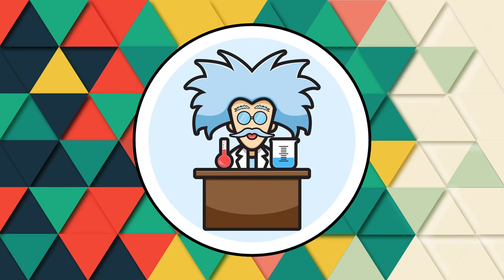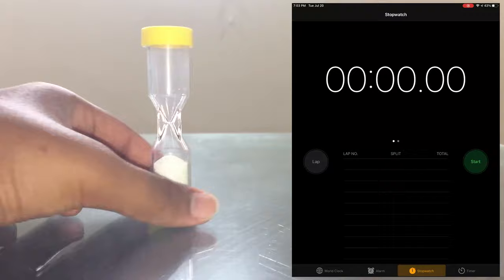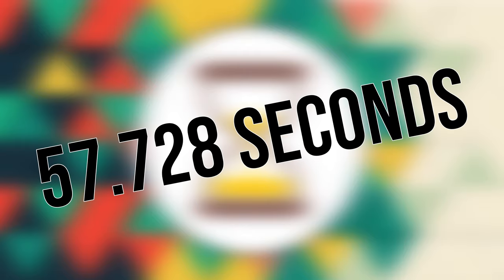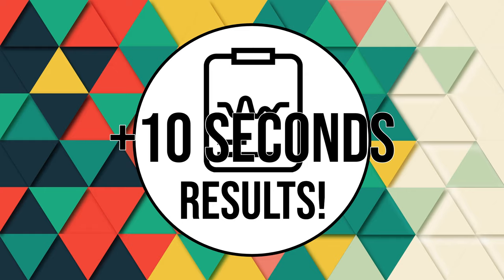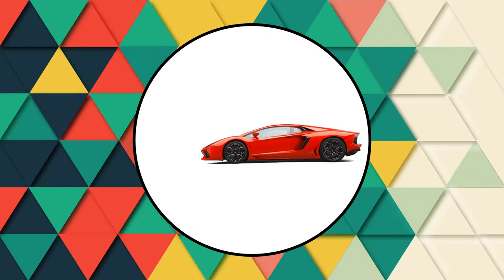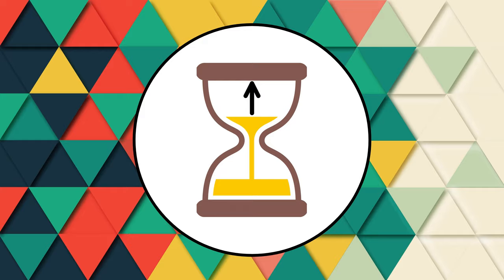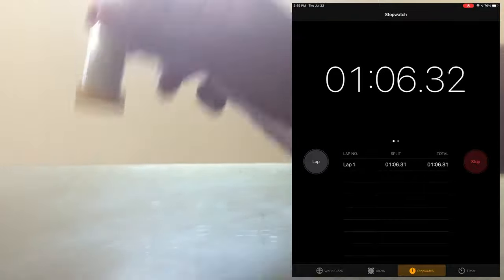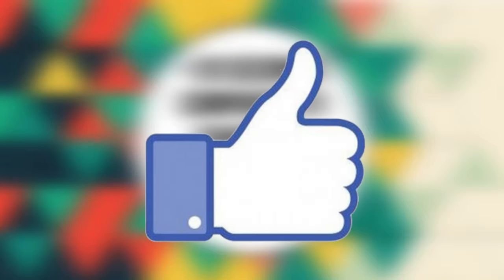Does Shaking An Hourglass Make The Sand Fall Faster?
Ever since you started playing games like Pictionary, you've been wanting to make the sand in the hourglass fall faster. What better way to do that than to shake the hourglass. or not? In this video, I run a simple test to reveal the truth - Does Shaking An Hourglass Really Make The Sand Fall Faster?

PLEASE SHARE IF YOU LEARNED SOMETHING NEW!